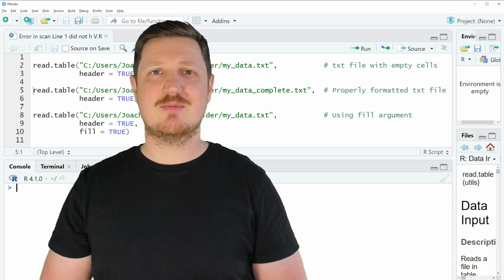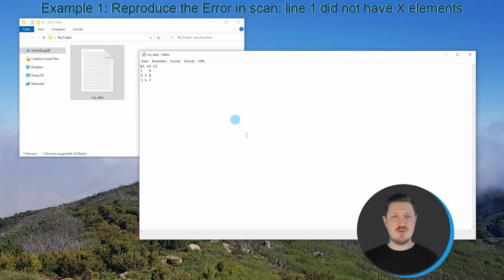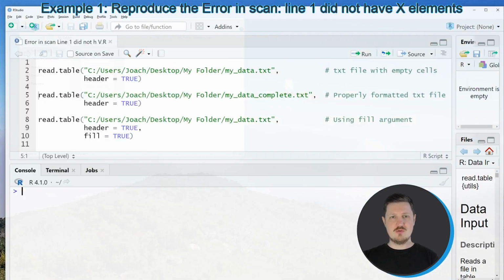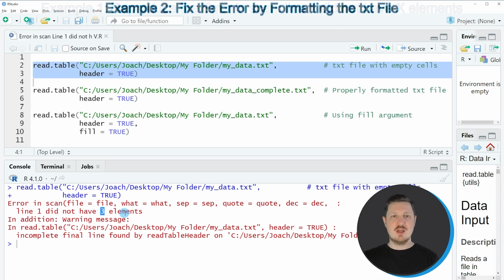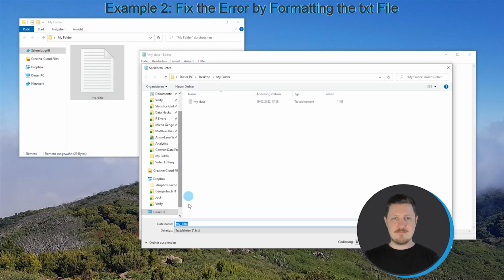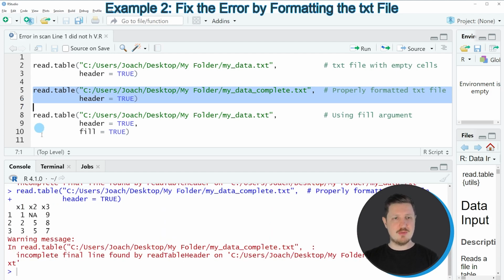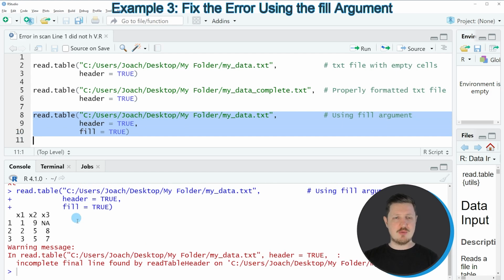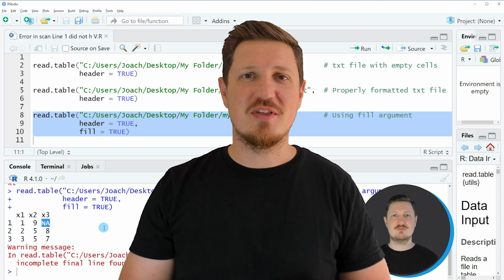R Error in scan: Line 1 did not have X Elements (3 Examples) | How to Fix | read.table() Function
How to handle the error in scan: line 1 did not have X elements in the R programming language. More details
R code of this video:

read.table("C:/Users/Joach/Desktop/My Folder/my_data.txt",           # txt file with empty cells
           header = TRUE)

read.table("C:/Users/Joach/Desktop/My Folder/my_data_complete.txt",  # Properly formatted txt file
           header = TRUE)

read.table("C:/Users/Joach/Desktop/My Folder/my_data.txt",           # Using fill argument
           header = TRUE,
           fill = TRUE)